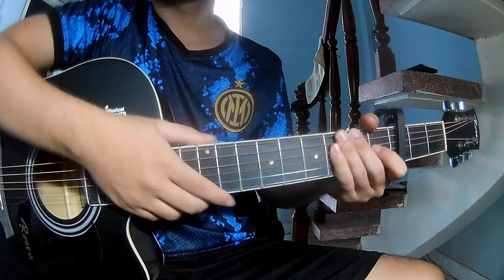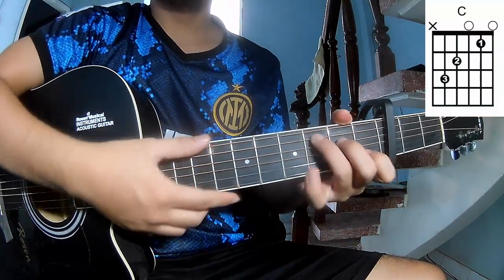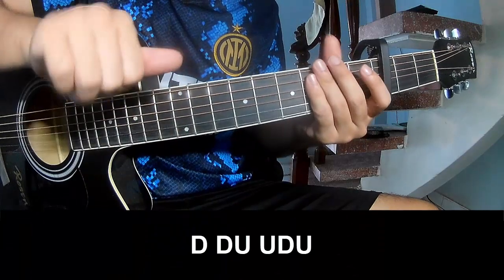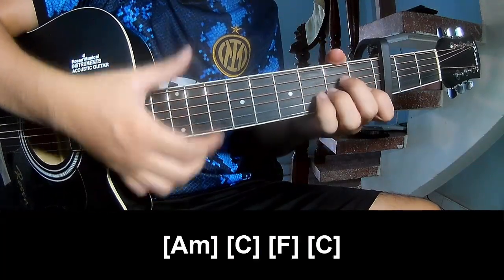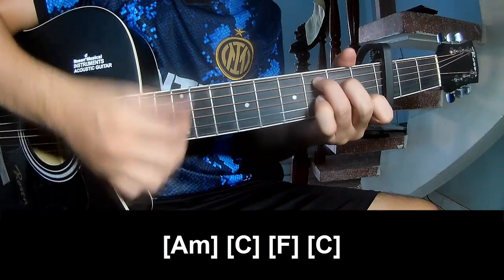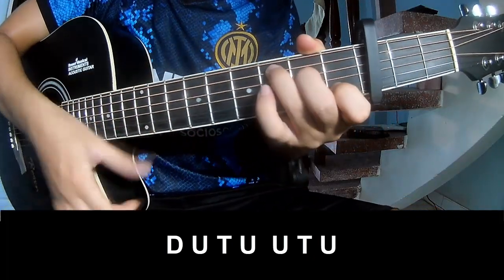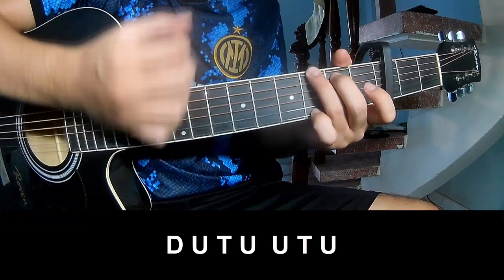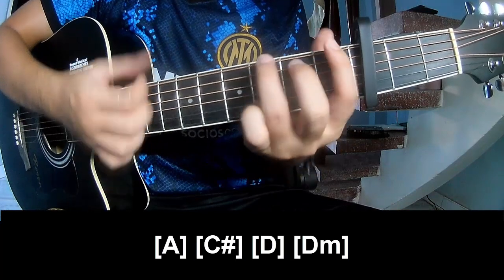How To Play Guitar Magical By Ed Sheeran Version 2